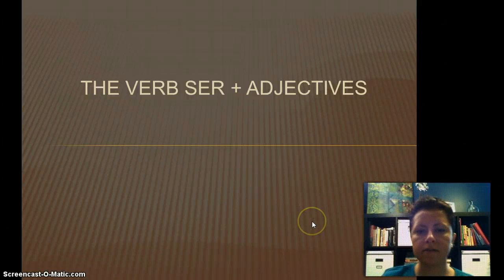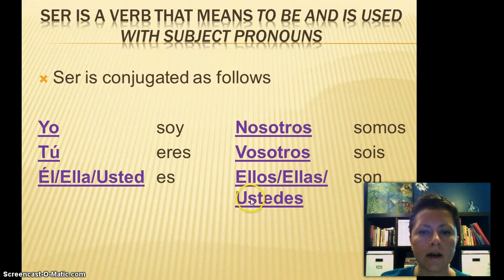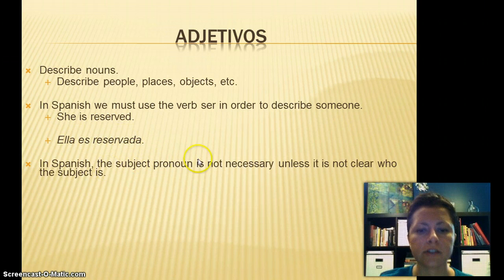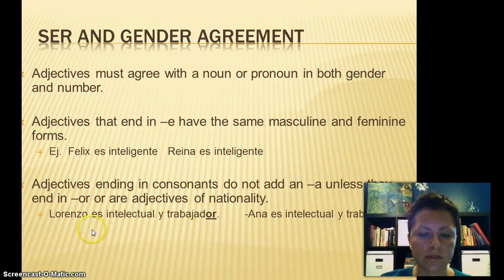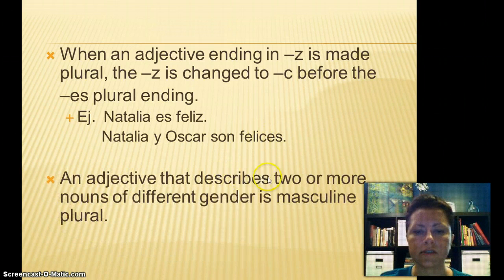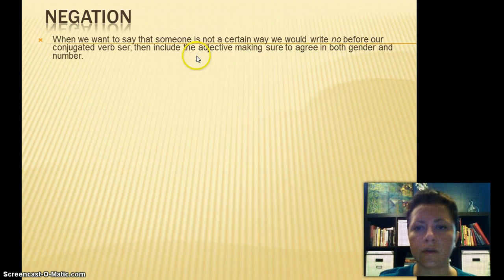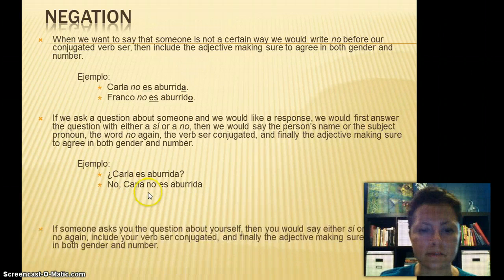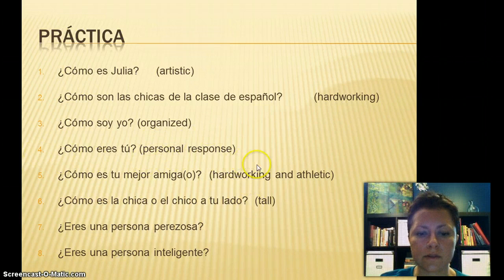Ser + Adjetivos Español II